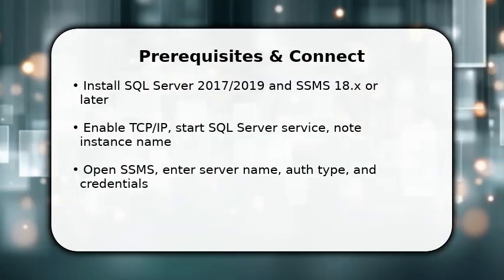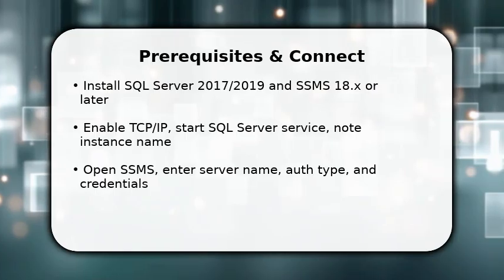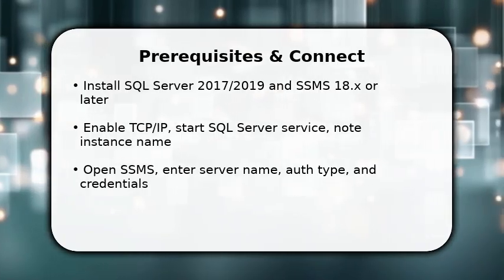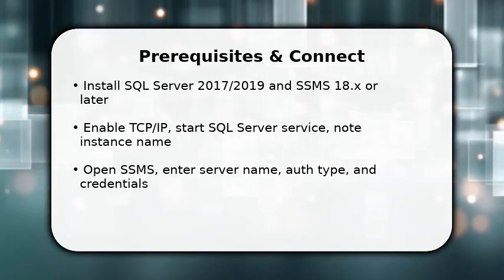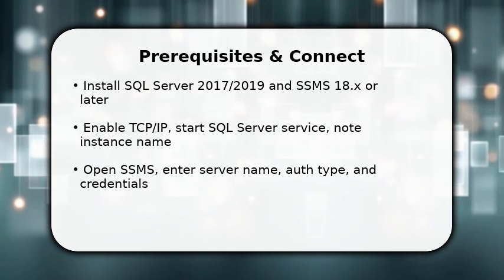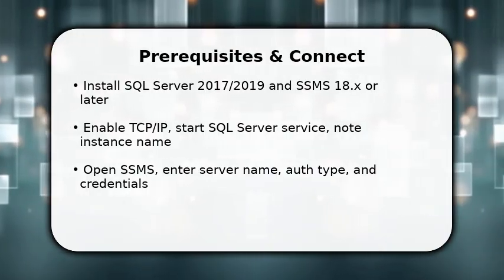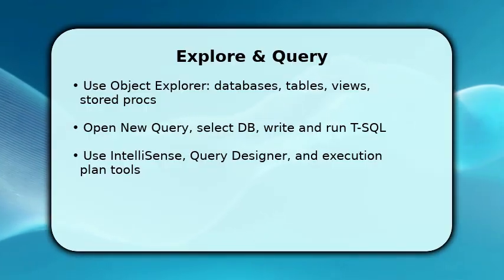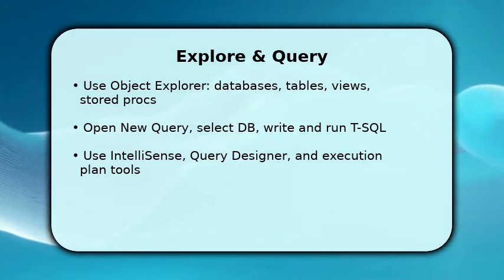How to Use Sql Server Management Studio 2019 - Full Guide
Dive into the comprehensive guide on using SQL Server Management Studio (SSMS) version 2019. This video tutorial covers essential features, from basic setup to advanced querying and database management tasks specific for SSMS 2don't miss out!

SQL Server Management Studio, SSMS Guide, How To Use SQL Server Mgmt Studio, Setup SSMS, Advanced Querying in SSMS, Database Administration with SSMS